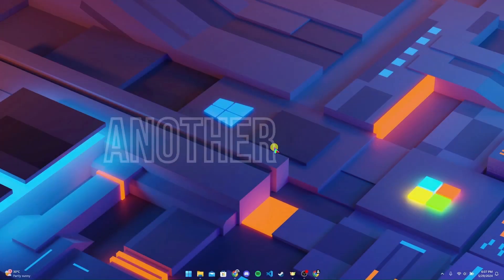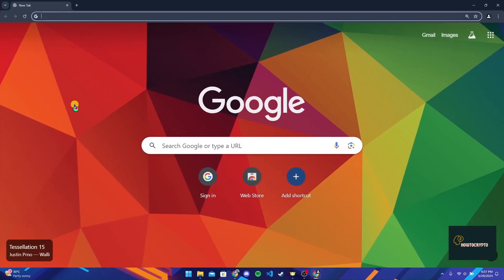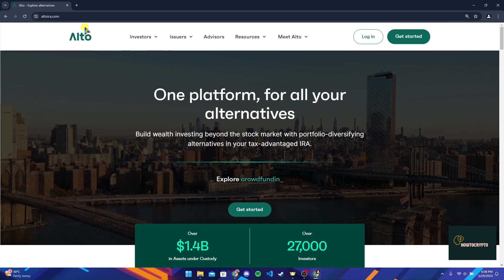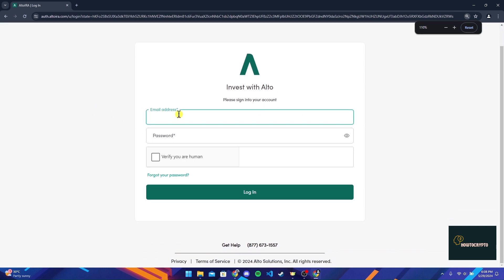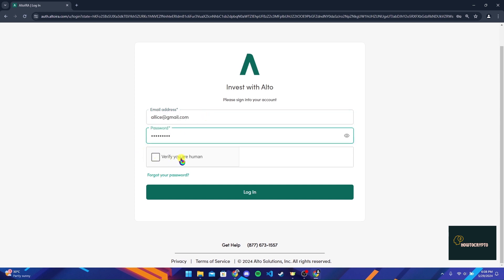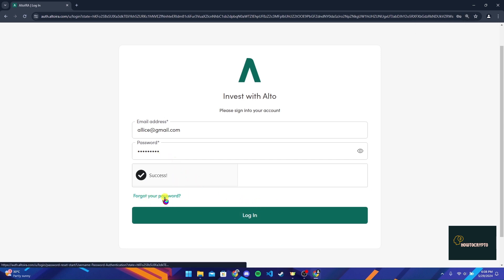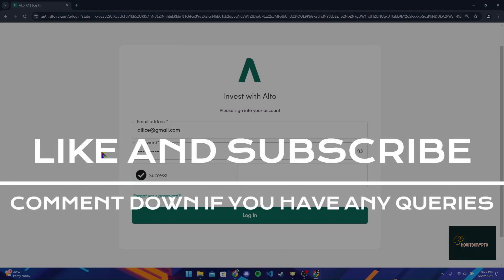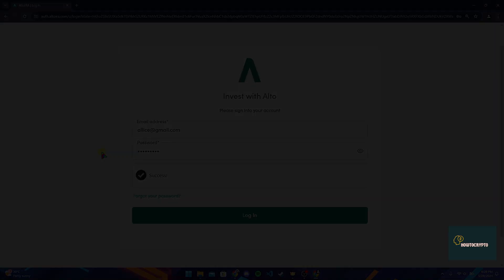How to Login Alto Crypto Account 2024?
This video guides you through logging into your Alto Crypto IRA account. You'll start by opening a web browser and searching for "Alto Crypto IRA login". The official Alto IRA website should be the first result.
If you can't remember your password, the video will also show you how to click the "forgot password" link and reset it.